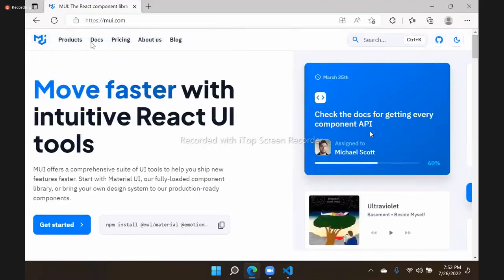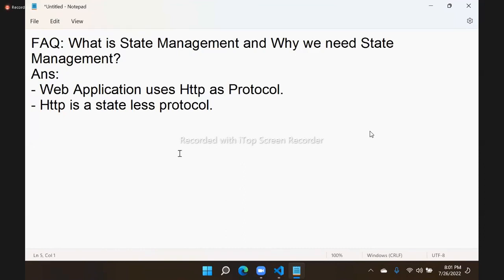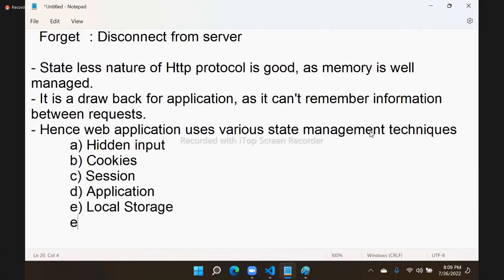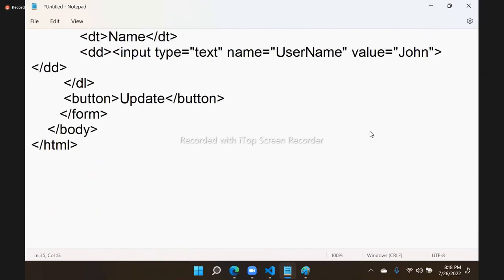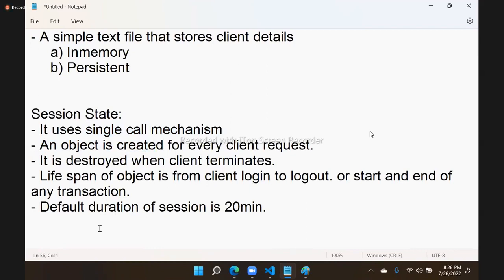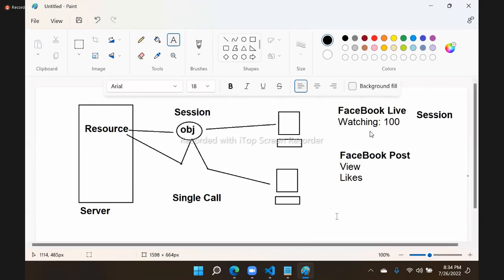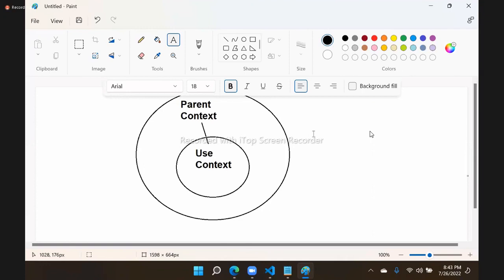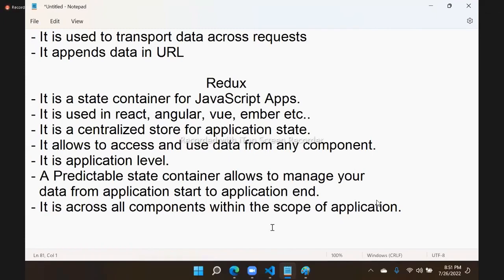31 46 Day 42 React JS